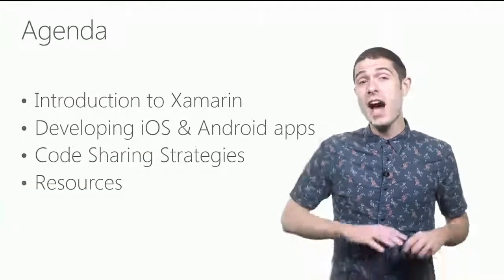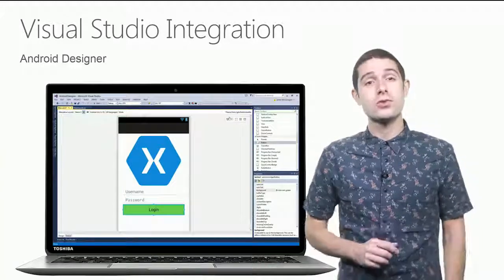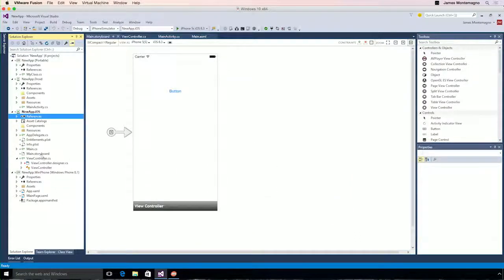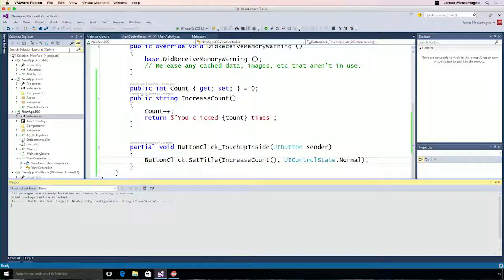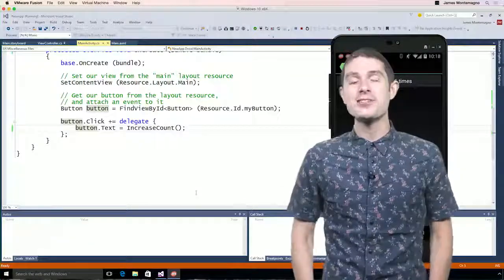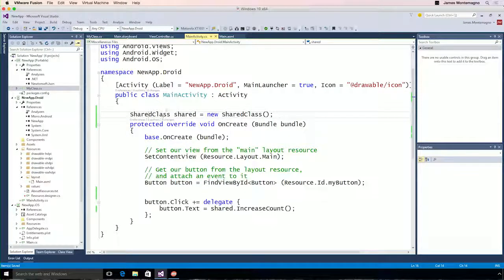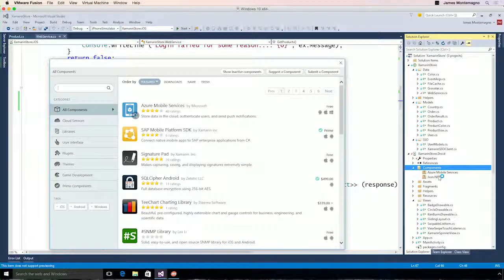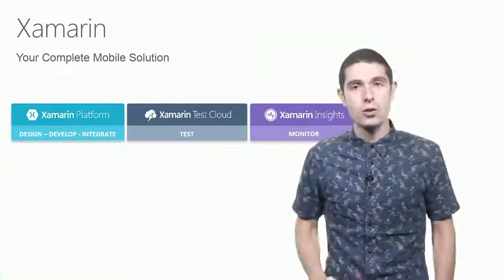Building cross platform mobile apps using C# and Visual Stud